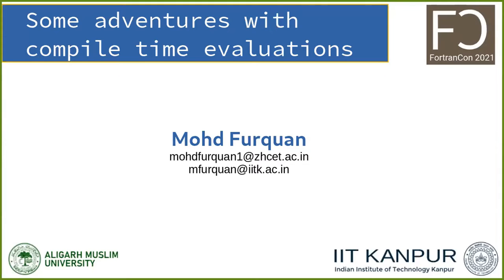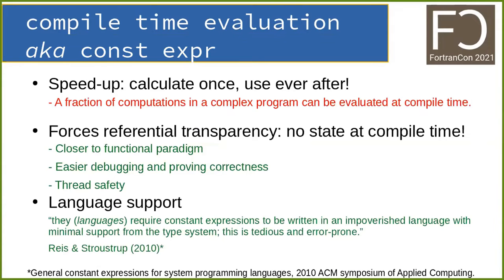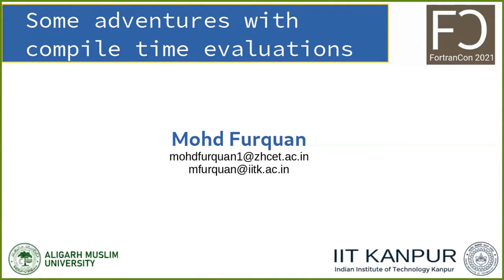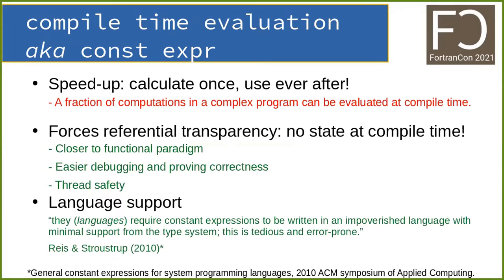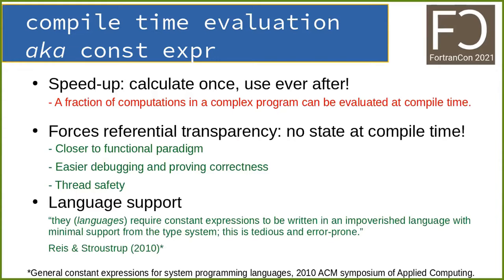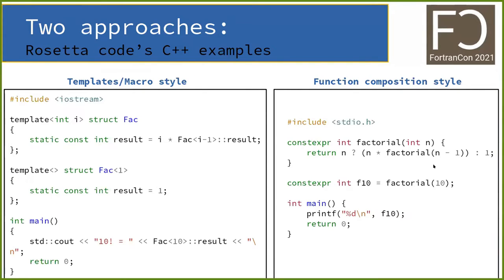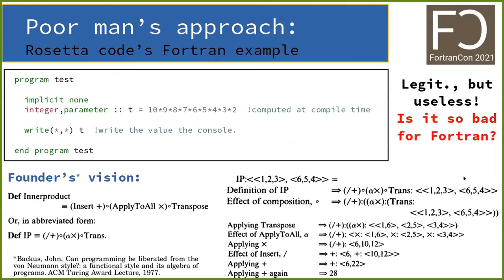FortranCon2021: Some adventures with compile time evaluation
Speaker: Mohd Furquan

Compile-time evaluation offers significant advantages during optimization and debugging. It promotes transparency and brings a code closer to functional paradigm. Unfortunately, Fortran does not support compile time evaluation of user defined functio
ns. Nevertheless, it includes two features which salvage such undertakings: a vast library of intrinsic functions and default constructors. The intrinsic functions can be composited to an arbitrary degree and made to act upon default constructors. Th
is allows one to accomplish surprisingly complex computations at compile time. Chief example to be discussed in this presentation is evaluation of arbitrary degree Lagrange polynomials and their derivatives using an ingenious combination of SUM, PROD
UCT, SPREAD and RESHAPE functions. Admittedly, the implementation will be admonished as a crazy contrivance once Fortran starts supporting compile-time evaluation of user defined functions. However, it is interesting in its own right to explore the l
imits and possibility of the approach within the framework of the current standard.